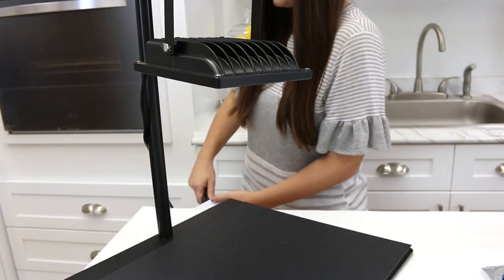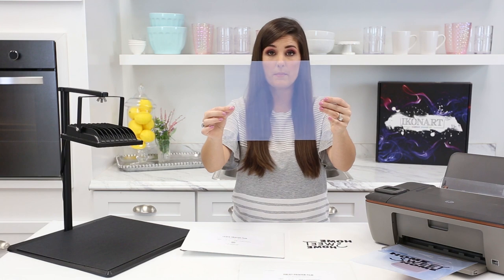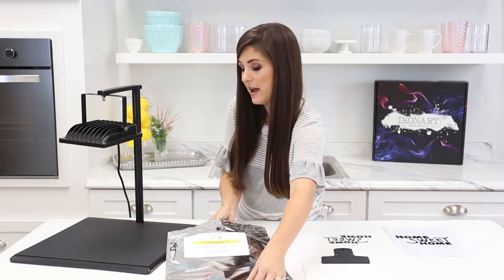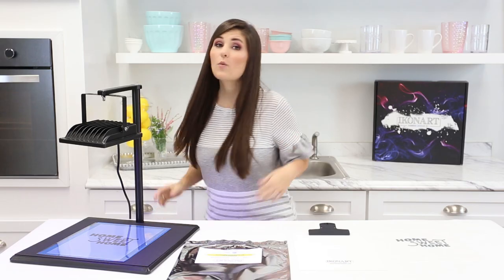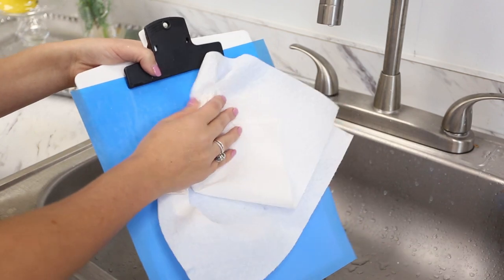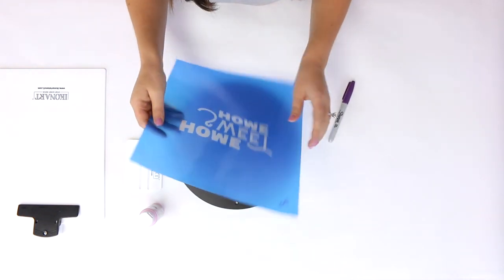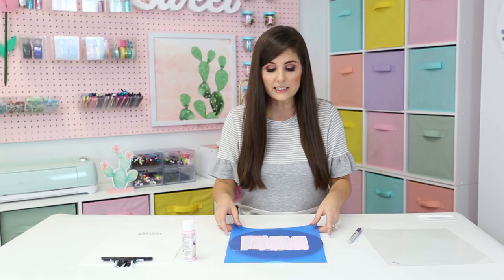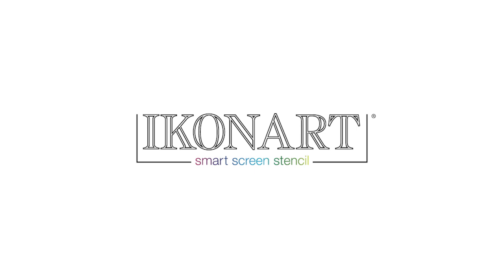Beginners Guide to Making Ikonart Reusable Stencils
Lynn Lilly with the Craft Box Girls is here today to give beginners her best tips and tricks on how to be successful when using your Ikonart Custom Stencil Kit for the first time.
In this video Lynn covers:
- What's in the kit
- Printing your artwork
- Exposing/creating a stencil
- Using your custom stencil to make a chalkboard sign
- and more!
Do you have a question about making custom stencils with our revolutionary Ikonart Stencil Film?
Follow Craft Box Girls too!